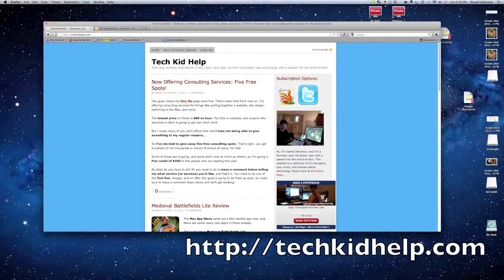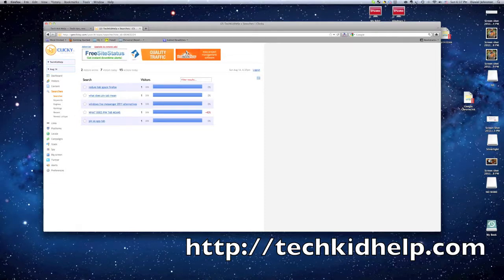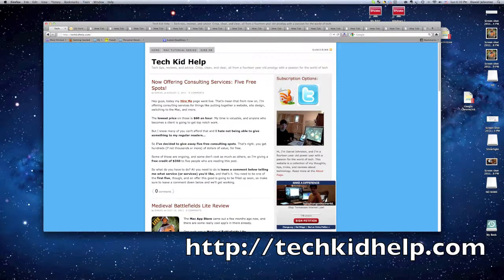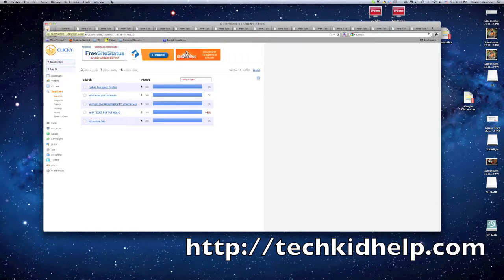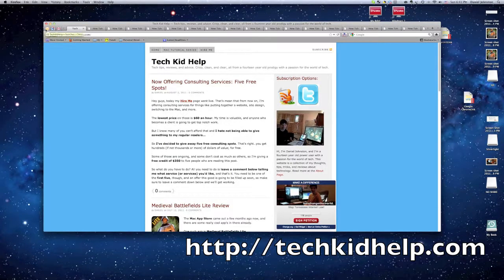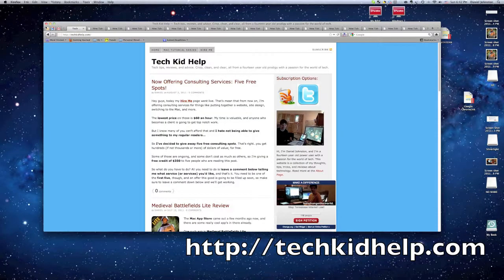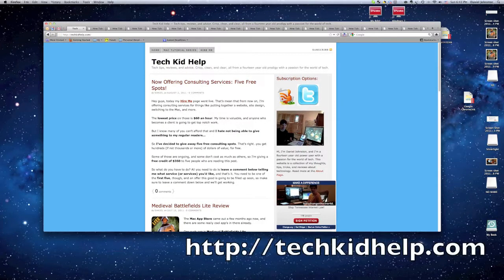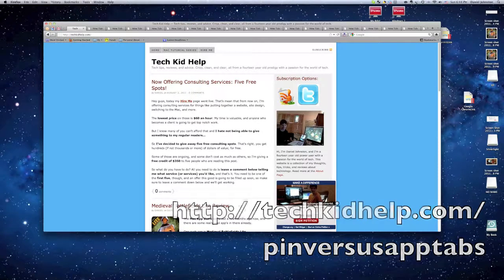Firefox Pin Tabs: What they are and How to Use them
There has been a lot of continued interest in Firefox App Tabs from my subscribers (even though it was released over a year ago), so I've finally decided to create a video about it. Learn what this feature is and how to use it.